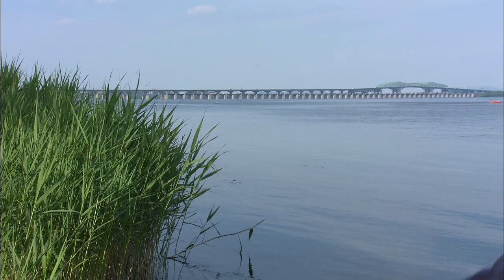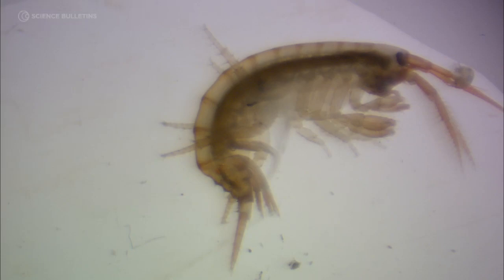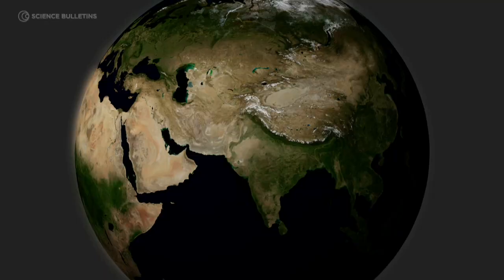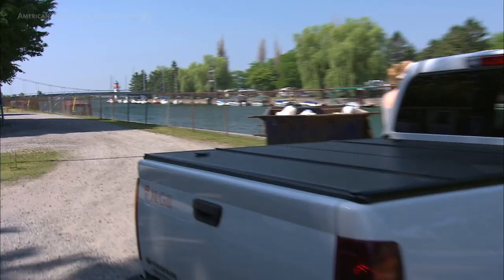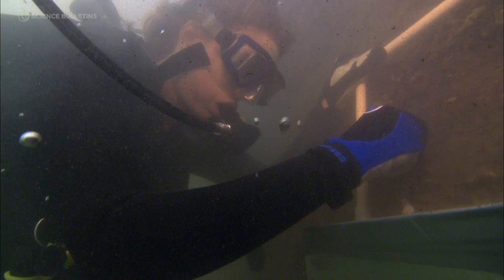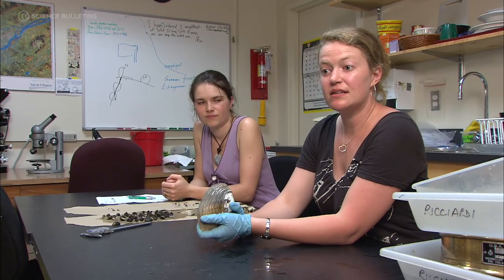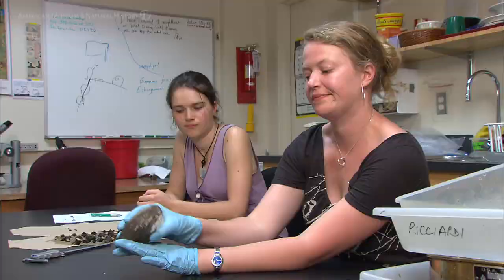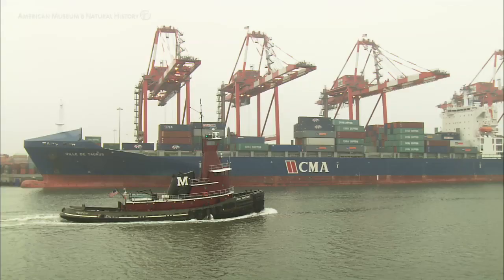Science Bulletins: Invasive Species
It's war in many ecosystems around the world as invasive and native species battle for primacy. Facing the increased exchange of ship ballast water among worldwide ports, biologists are grappling with a rate and scale of alien takeovers unprecedented in history. In this Bio Bulletin, see the mussels and crayfish that are stressing the vast freshwater network of the Great Lakes region, and learn what researchers are doing to give native populations a leg up.